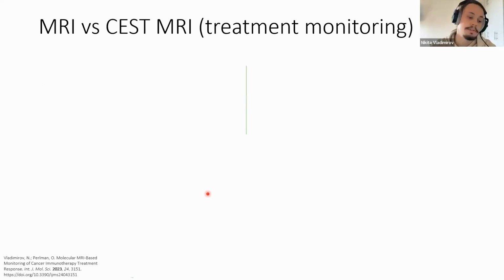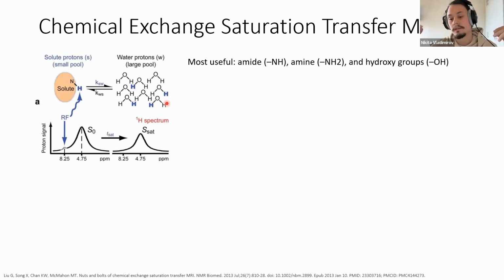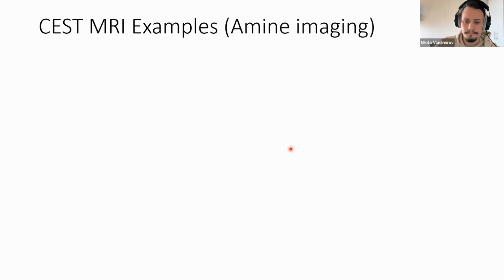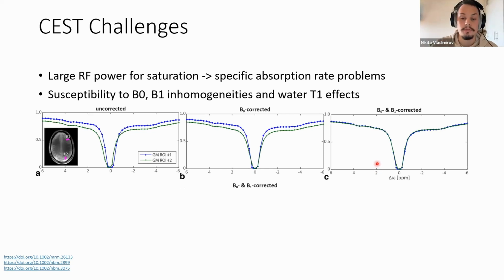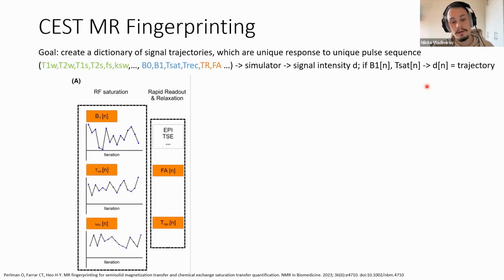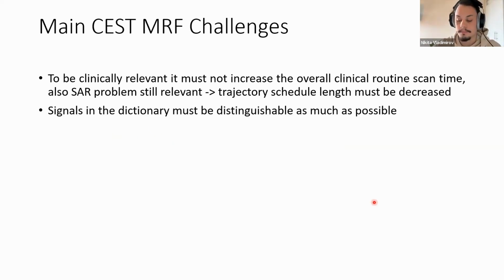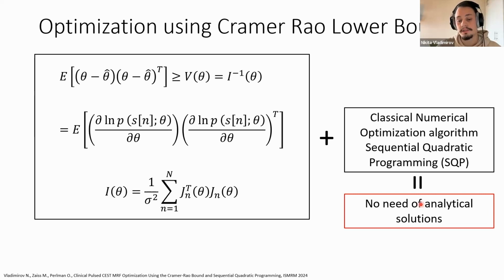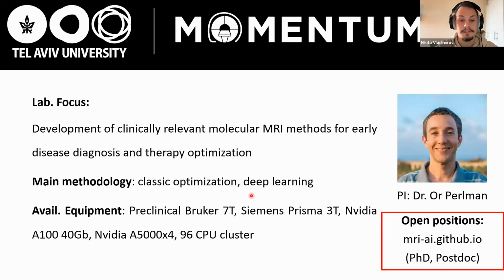CEST MR Fingerprinting Protocol Optimization | Mr. Nikita Vladimirov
Microwave seminar | 05 February 2024
Mr. Nikita Vladimirov
Tel Aviv University
CEST MR Fingerprinting Protocol Optimization

Main paper/arXiv, related to the seminar, and other references:

Perlman O, Farrar CT, Heo H-Y. MR fingerprinting for semisolid magnetization transfer and chemical exchange saturation transfer quantification. NMR in Biomedicine. 2023; 36(6):e4710. doi:10.1002/nbm.4710
Perlman O, Zhu B, Zaiss M, Rosen MS, Farrar CT. An end-to-end AI-based framework for automated discovery of rapid CEST/MT MRI acquisition protocols and molecular parameter quantification (AutoCEST). Magn Reson Med. 2022; 87: 2792–2810. doi:10.1002/mrm.29173
Perlman O, Herz K, Zaiss M, Cohen O, Rosen MS, Farrar CT. CEST MR-Fingerprinting: Practical considerations and insights for acquisition schedule design and improved reconstruction. Magn Reson Med. 2020 Feb;83(2):462-478. doi: 10.1002/mrm.27937. Epub 2019 Aug 9. PMID: 31400034; PMCID: PMC7190069.
Vladimirov, N.; Perlman, O. Molecular MRI-Based Monitoring of Cancer Immunotherapy Treatment Response. Int. J. Mol. Sci. 2023, 24, 3151.
Nagar, D., Vladimirov, N., Farrar, C.T. et al. Dynamic and rapid deep synthesis of chemical exchange saturation transfer and semisolid magnetization transfer MRI signals. Sci Rep 13, 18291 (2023).

The Department of Physics and Engineering of ITMO University (Saint Petersburg, Russia) hosts online weekly seminars to discuss recent scientific achievements of researchers from all over the world with a wide audience. The topics include experimental (Optical seminar) and theoretical (Theoretical seminar) aspects of nanophotonics and acoustics (Acoustic), solid-state physics, material science, as well as design and applications of radiofrequency structures and devices (Microwave seminar).